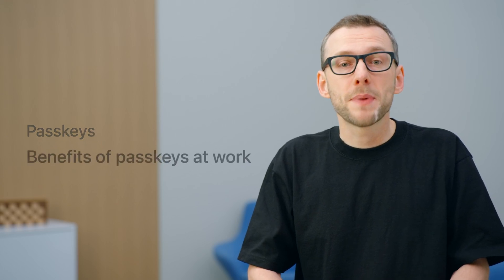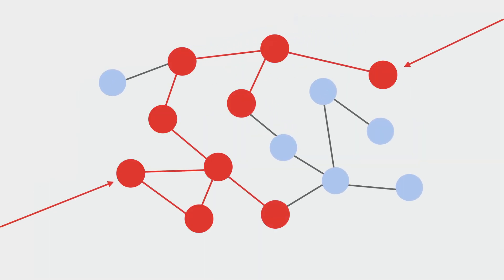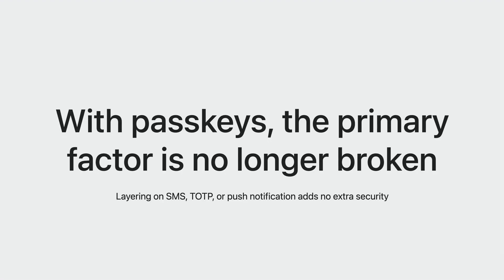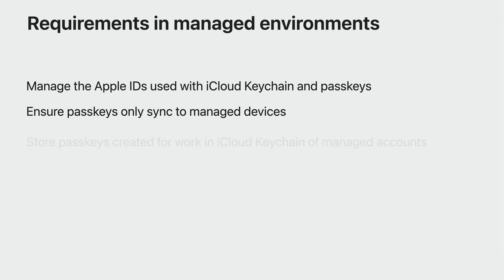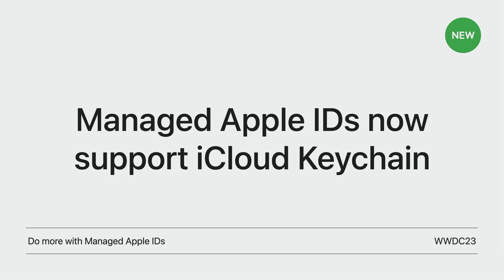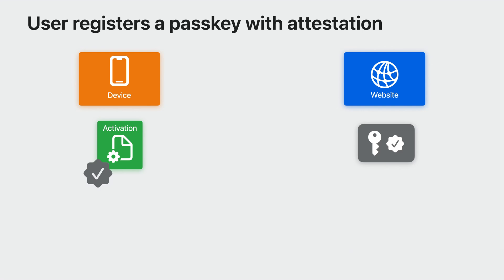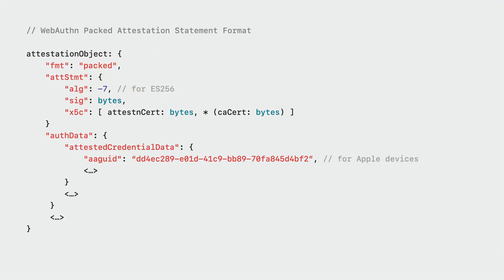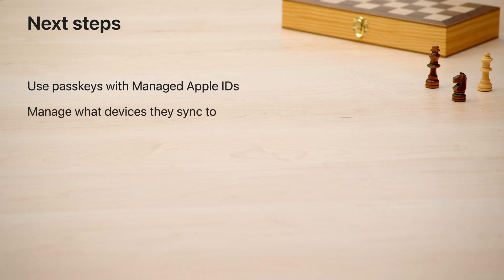WWDC23: Deploy passkeys at work | Apple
Discover how you can take advantage of passkeys in managed environments at work. We’ll explore how passkeys can work well in enterprise environments through Managed Apple ID support for iCloud Keychain. We’ll also share how administrators can manage passkeys for specific devices using Access Management controls in Apple Business Manager and Apple School Manager.

00:00 - Introduction
01:20 - Benefits of passkeys at work
06:41 - Managing passkeys at work
14:33 - Demo
15:42 - Next steps